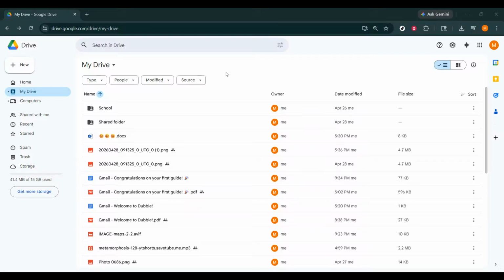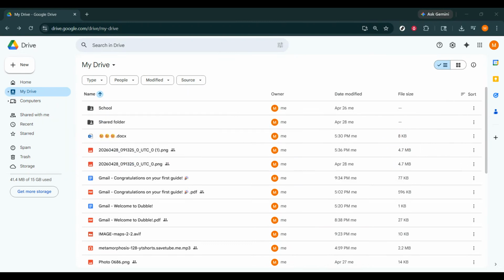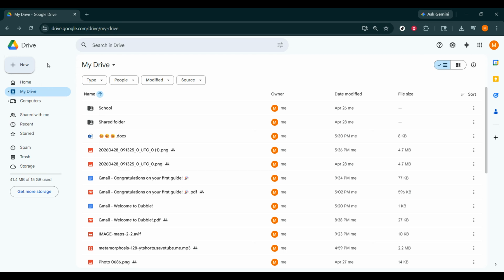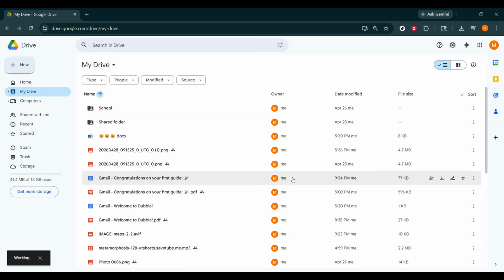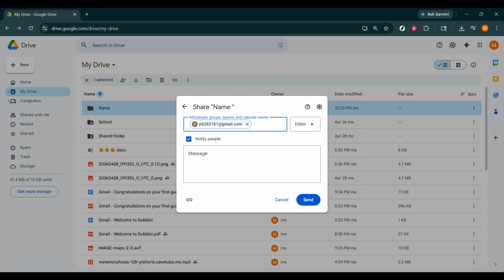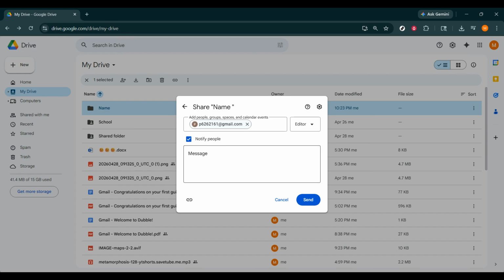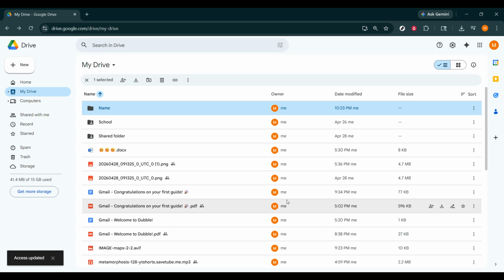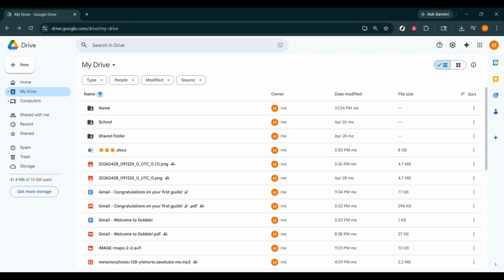How To Create A Shared Google Drive Folder (Easy Step-By-Step Guide)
Learn how to create a shared Google Drive folder and give the right people access in just a few clicks. This easy tutorial covers folder creation, sharing settings, and permission levels like Viewer, Commenter, and Editor.

🕚Timestamps:
0:00 Intro
0:20 Open Google Drive And Create A New Folder
0:52 Name The Folder And Click Create
1:10 Open Sharing Settings
1:34 Add People By Email Address
1:58 Choose Viewer, Commenter, Or Editor Permissions
2:28 Send The Invite And Manage Access Later
2:53 Pro Tips And Recap

✍️What You'll Learn In This Video:
• How To Create A Shared Google Drive Folder
• How To Add People To A Google Drive Folder
• How To Choose Viewer Commenter Or Editor Permissions
• How To Send Google Drive Folder Invitations
• How To Manage Shared Folder Access In Google Drive

💡Pro Tips:
• Use Clear Folder Names So Everyone Knows The Purpose Instantly
• Only Give Editor Access To People Who Need To Make Changes
• Recheck Sharing Permissions Before Sending Sensitive Files
• Organize Team Files Into One Shared Folder To Save Time
• Update Access Later If Someone Joins Or Leaves The Project